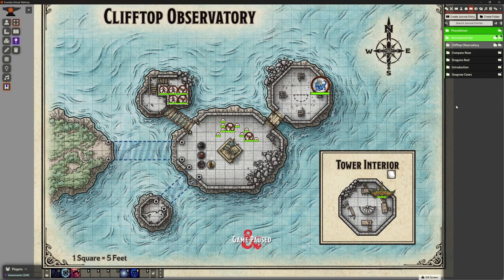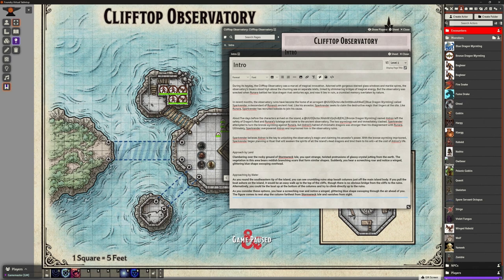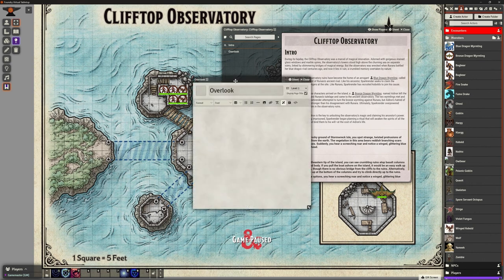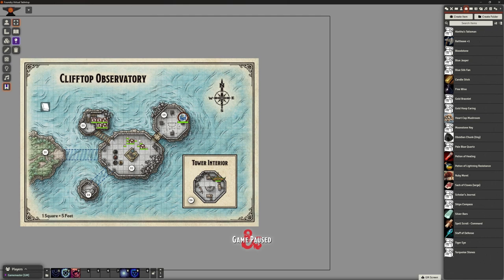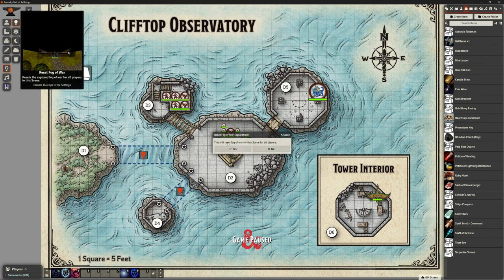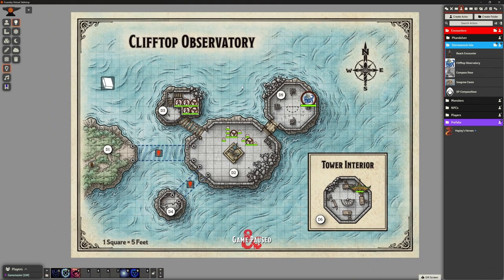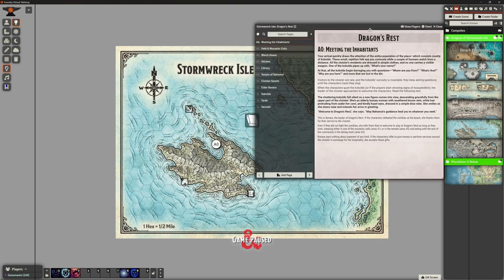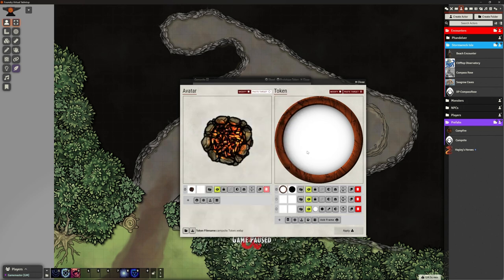Foundry VTT - Session 14 - Final Journal Updates and a Tidy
Interested in using Foundry VTT to run your D&D games? Me too.

We finish the Stormwreck Isle journal changes in this one, and have a bit of a tidy up of our scenes.